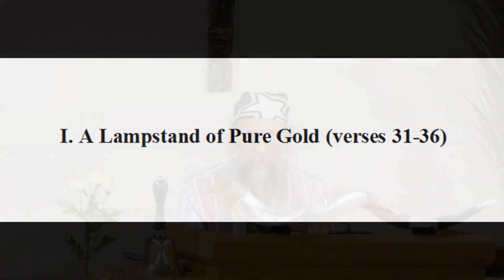A Lampstand of Pure Gold